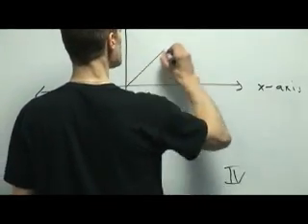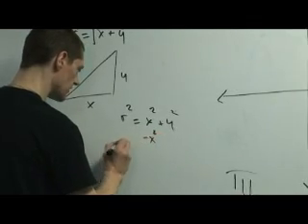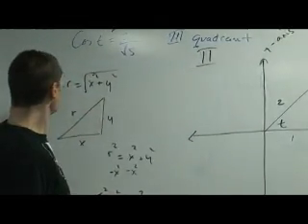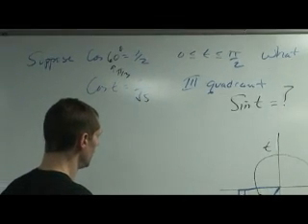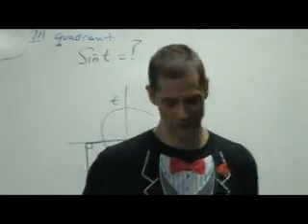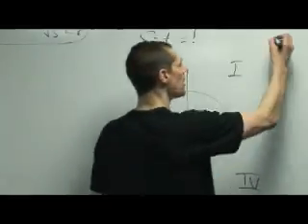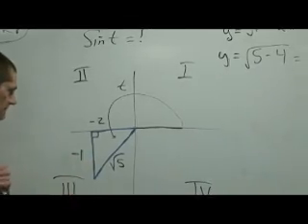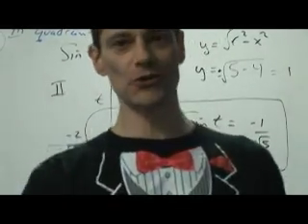Lecture 4 Part 3